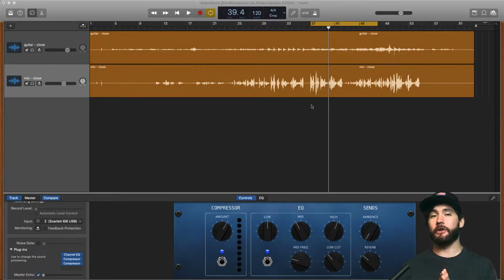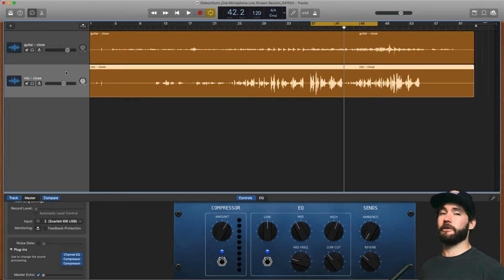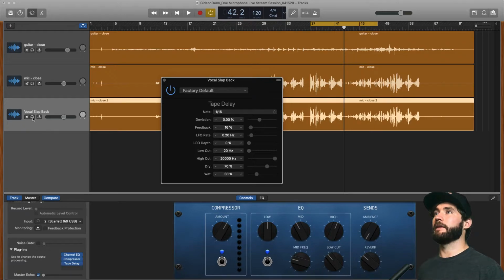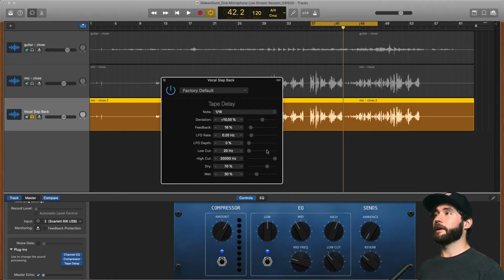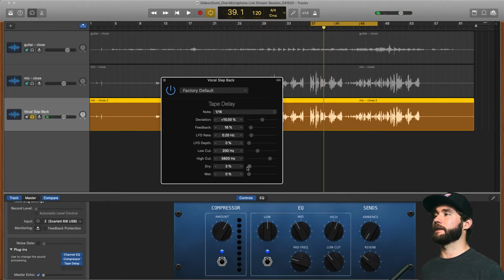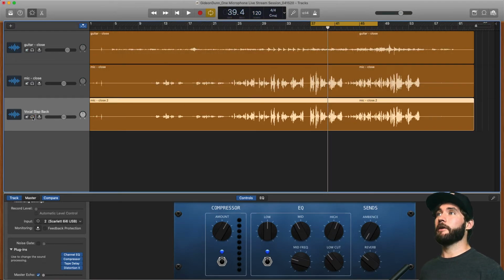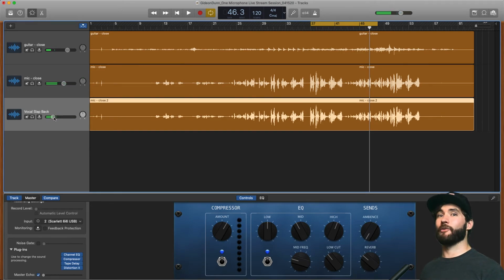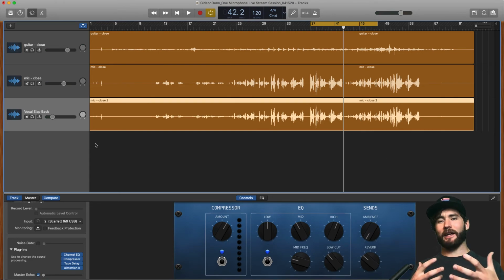Warm Slapback Delay for Vocals - Better Mix Series Day 5 - CellarDoorSound.co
►► Download my free Ultimate Vocal Preset Bundle for GarageBand! Over 30 presets for EQ, Compression, and Saturation that will make your vocals sound like they were recorded in professional recording studio.

Welcome to Day 5 in the Better Mix Series!

In this video, I show you how to get a warm slap back delay for your vocals inside of GarageBand.